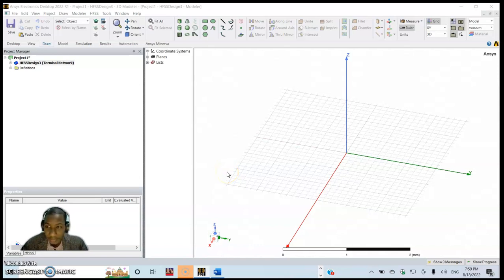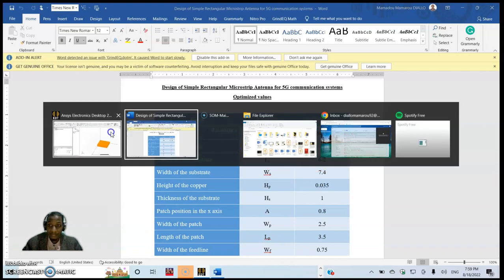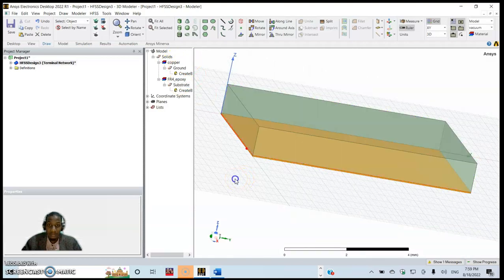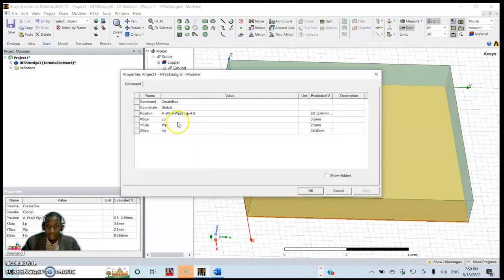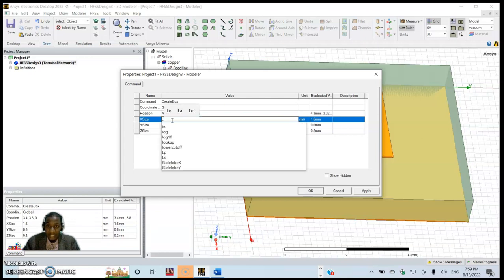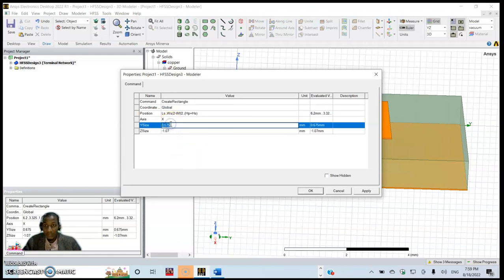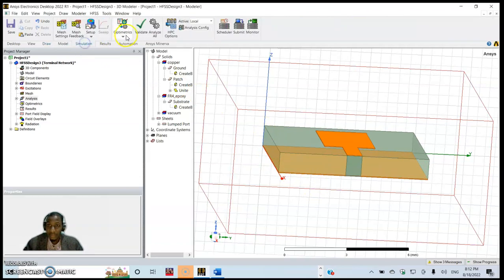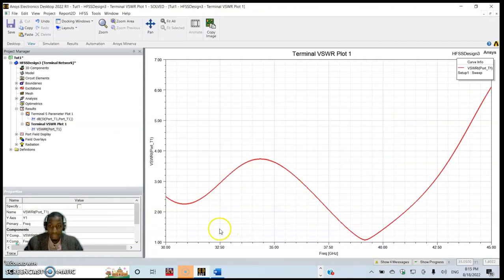Rectangular Microstrip Patch Antenna for 5G at the 38GHz band using HFSS.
In this tutorial, a simple rectangular microstrip patch antenna is designed for 5G Applications at 38GHz using HFSS. The antenna resonated at exactly 39.1875GHz The result has shown a large bandwidth of 3.14GHz (37.72GHz-40.86GHz), a low reflection coefficient of -28.44dB, and a VSWR value below 2 in the entire bandwidth of interest.